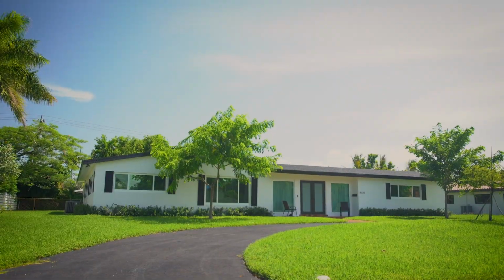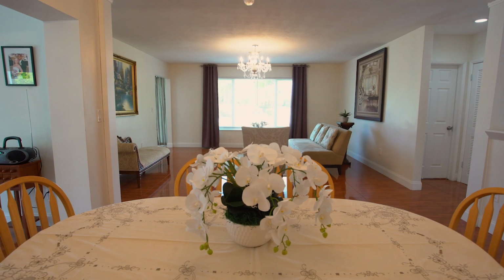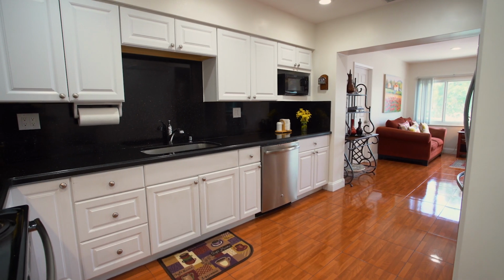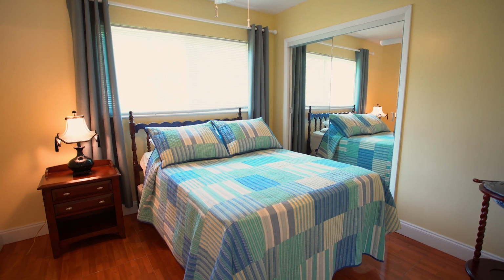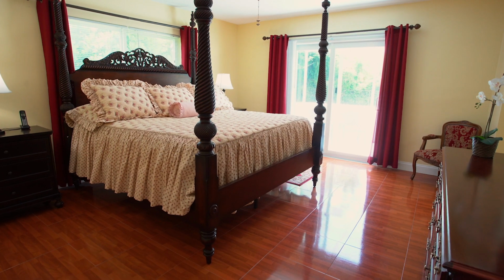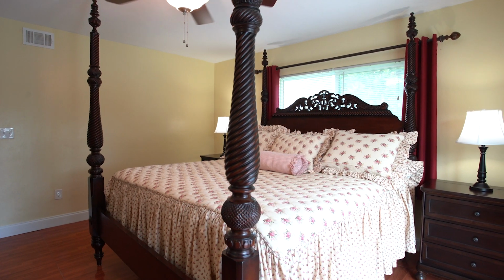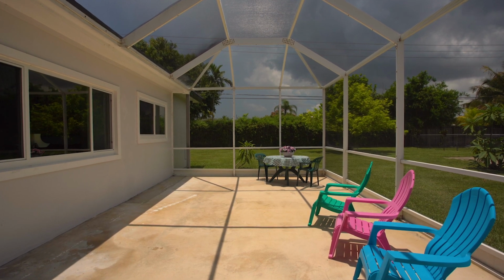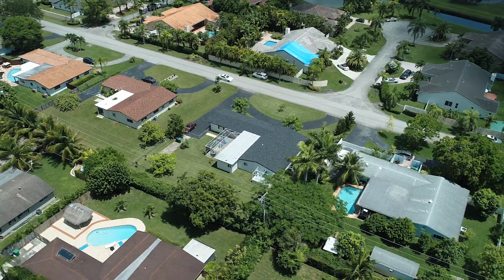8320 SW 141 St. Palmetto Bay, FL 33158 | MLS- A10894362 | REELESTATES.COM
8320 SW 141 St. Palmetto Bay, FL | MLS- A10894362 | REELESTATES.COM

Described as a “Village of Parks,” Palmetto Bay is a lush residential community which boasts an idyllic location and array of public green spaces in the heart of Miami, Florida. Discover this tastefully updated home with timeless curb appeal in North Palmetto Bay just 7 blocks from Pinecrest with easy access to US1. Beautiful inside and out, the home is all one level with a well designed floor plan offering generous, freshly painted open living and dining spaces as well as a large family room. Features include a new roof, impact glass throughout and an exceptional public school boundary that includes Howard Drive Elementary, Palmetto Middle and Palmetto Senior High. The granite kitchen has ample white cabinetry, stainless appliances and a large pantry. The home features a total of 5 bedrooms and 3 bathrooms with a split plan that works well for a multi-generational family. The east wing has 3 bedrooms and 2 bathrooms. There is a private junior master suite off the family room and an extra bedroom of the foyer. Enjoy sweet dreams in the spacious master bedroom with neutral tiles which flow throughout the home. It’s complete with an adjoining patio, his and her closets and en-suite master bathroom. The oversized 17,126 sf lot lot has a screened patio, fenced yard, room for a pool and side entry 2 car garage. From it’s location, style, size and amenities… this home checks all the boxes.

BHHS/EWM Realty